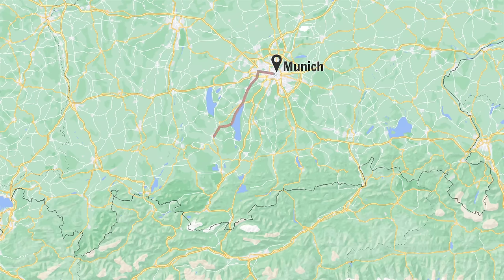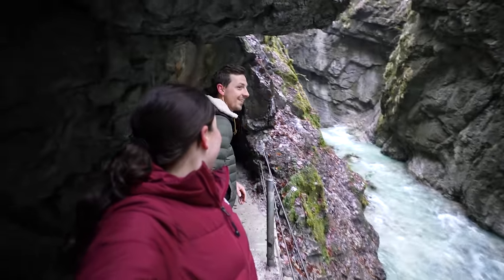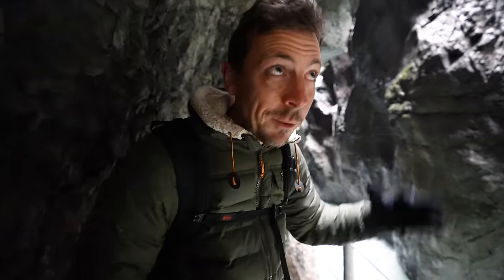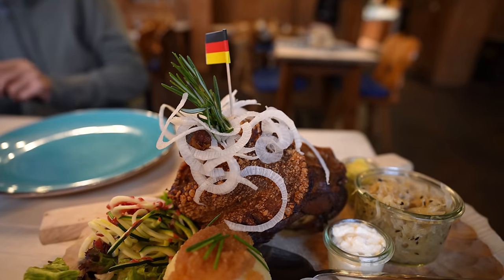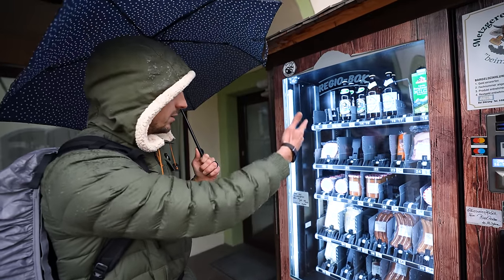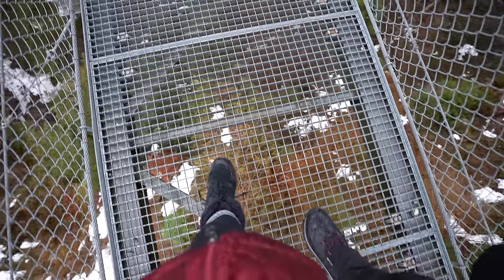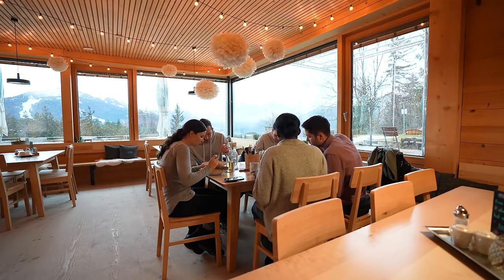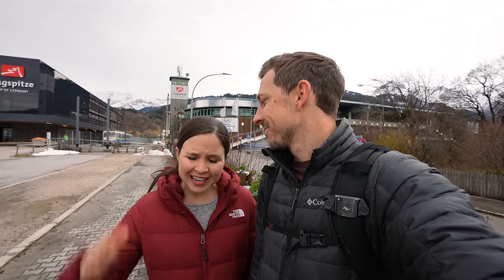THIS is Germany’s ULTIMATE mountain town! (Exploring Garmisch-Partenkirchen)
Welcome to Garmisch-Partenkirchen, a charming town tucked into the Bavarian Alps! This year-round paradise is home to EPIC views, beautiful hikes, fun activities, mountain huts, a bright blue gorge, Bavarian architecture, and so much more.

We may not have had the best weather during our few days in the area, but what we got to experience absolutely blew us away!

💸 Learn how we flew to Europe for FREE and got 12 FREE nights at hotels

To see everywhere we went during our time in Germany, check out this map:

Note: you can save this map to your Google Maps, to access it on your own adventure!

⌚Timestamps
00:00 Introduction
00:37 Taking the bus
00:58 Olympic Ski Jump
01:15 Partnach Gorge
04:49 Trying Schweinshaxe (pork knuckle)
06:27 Exploring Garmisch-Partenkirchen
07:49 How we spent a rainy day
08:19 Hiking to the Tannenhütte
10:51 Trying Kaiserschmarnn
12:27 Lake Eibsee fail